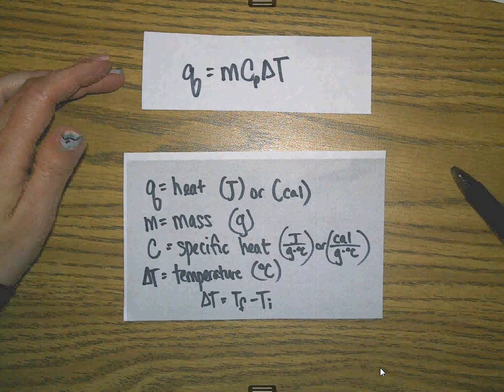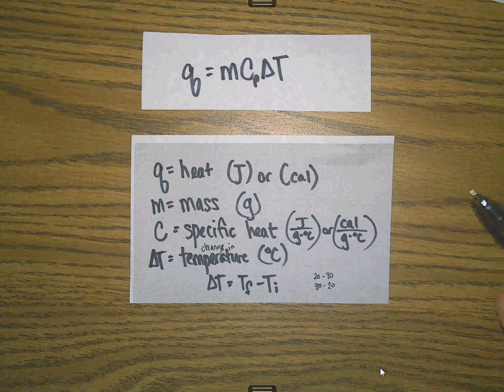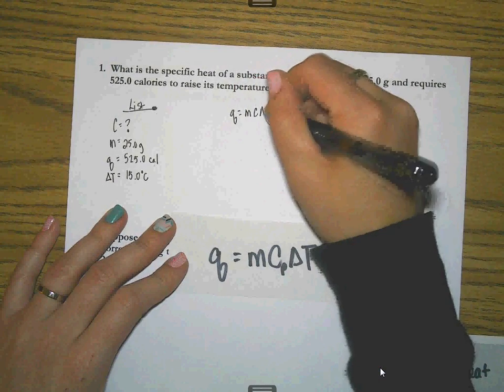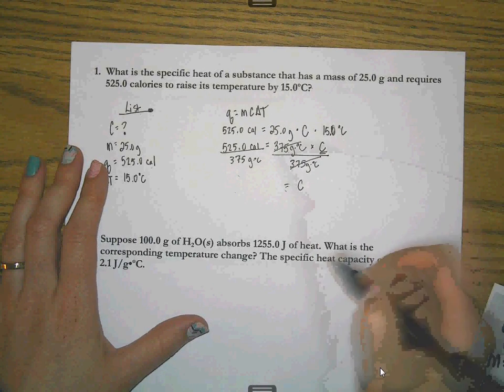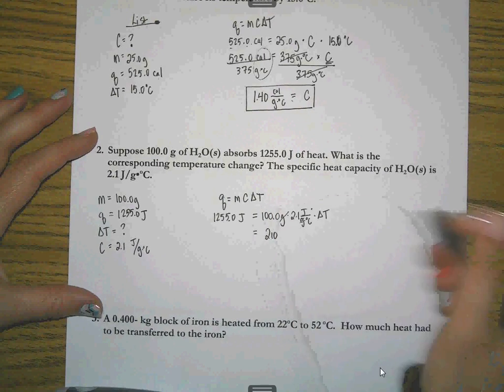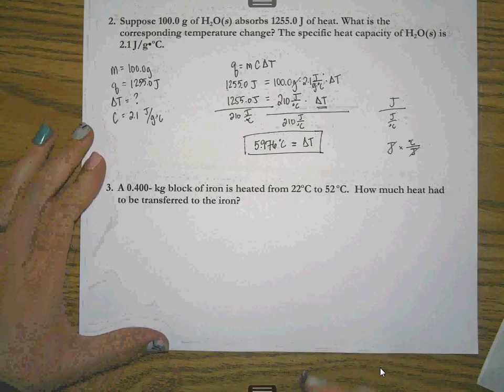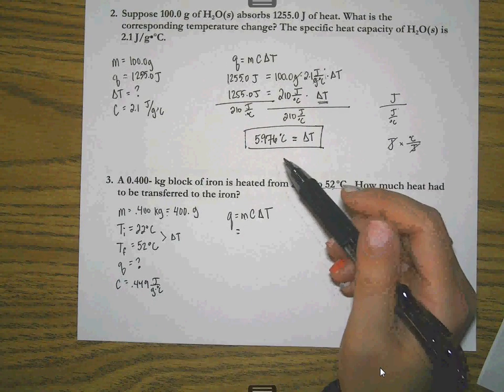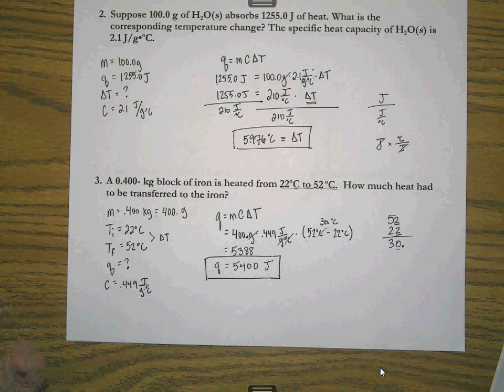17 simple q=mct problems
Problems dealing with heat and specific heat are solved. More problems can be found in the second video.